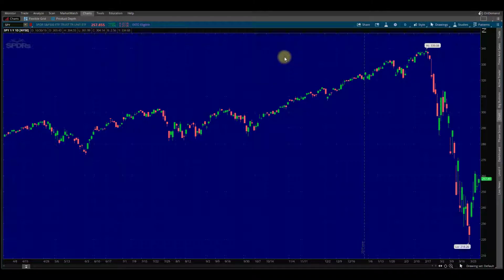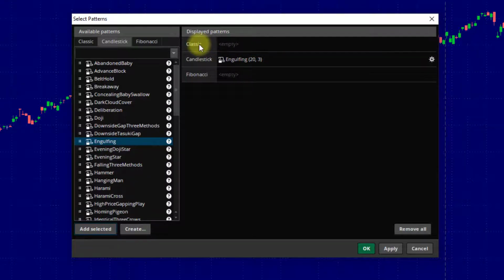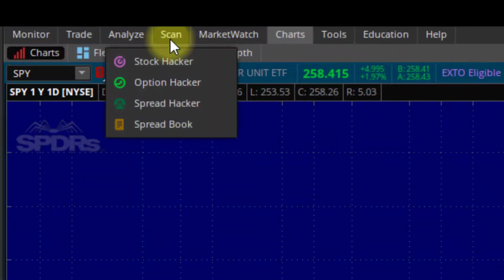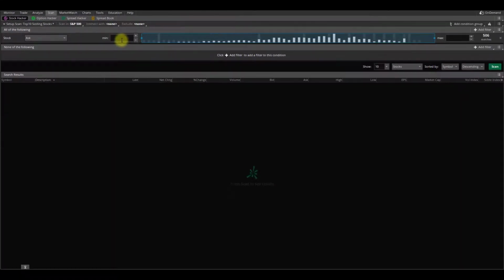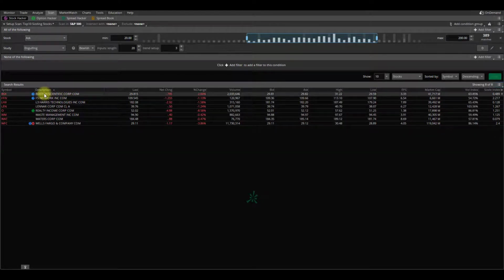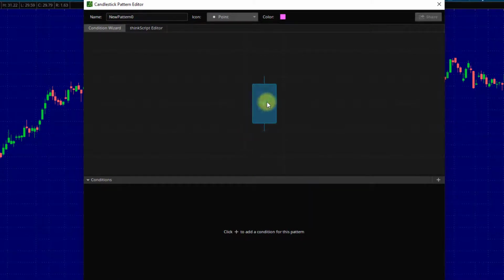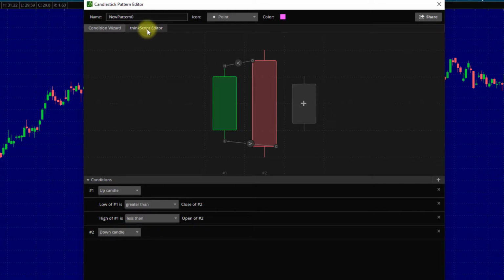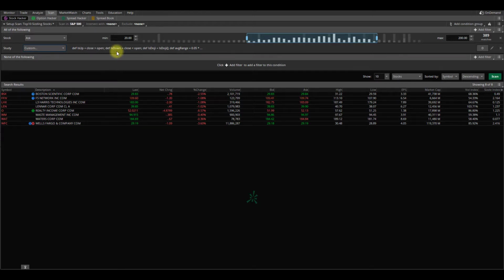Custom Candlestick Searches in Think or Swim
I've been posting many videos on the Options A to Z Facebook Trading Group showing the significance of candlestick formations, especially when combined with the major moving averages. But what if you want to scan for specific patterns? Better yet, what if you want to create a customized search--or even a customized candle. It's easy to do in TOS.